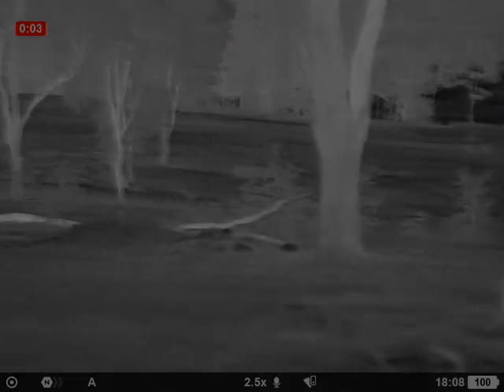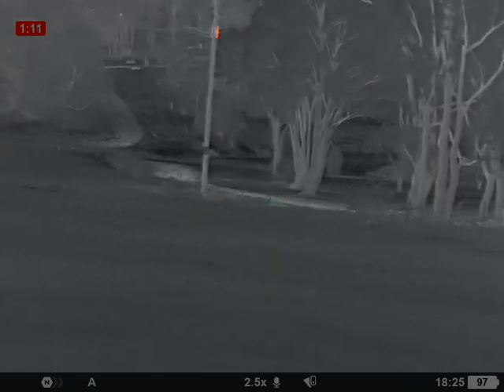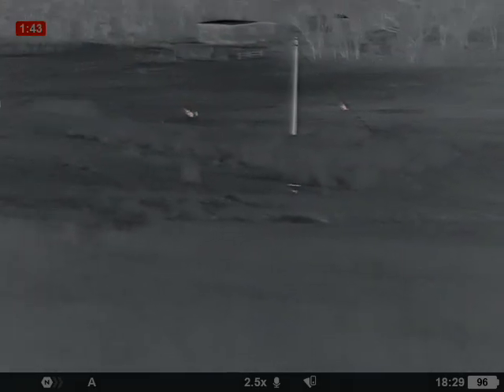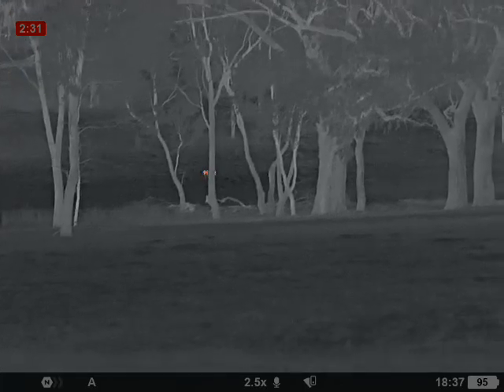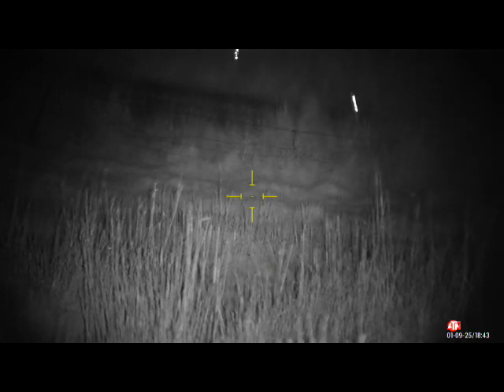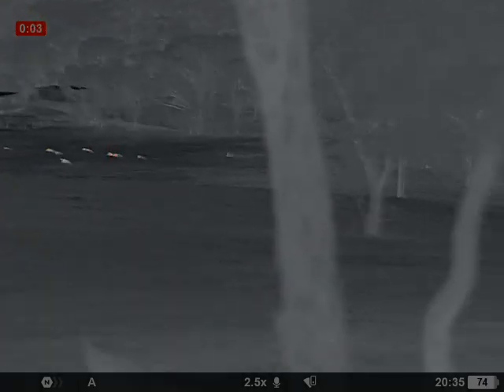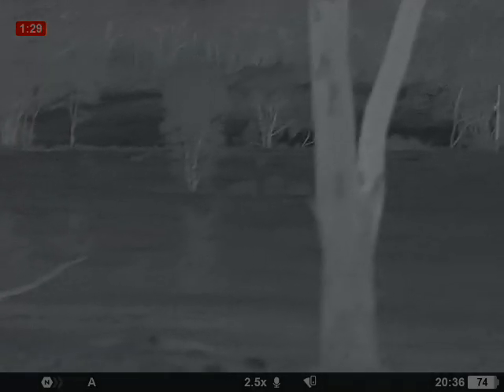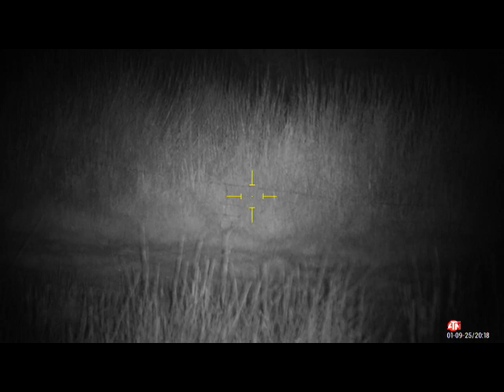Now I Have Thermal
Tikka T1x 17hmr.
ATN X-Sight 4K Pro Night Vision.
Pulsar Telos XP50 LRF Monocular.
CCI 17gr V-Max.
Bogpod Deathgrip Tripod.

Private bush property.
My first time using the thermal.